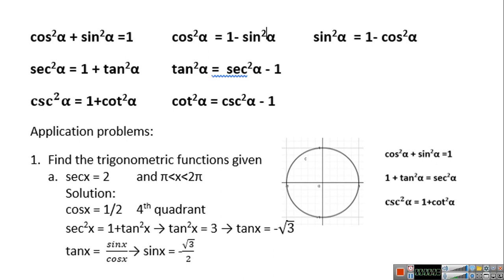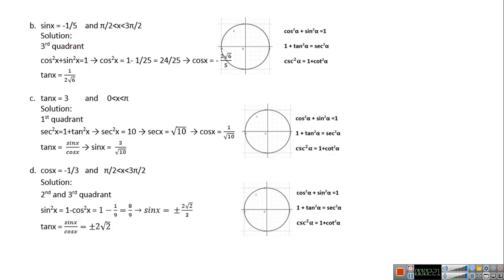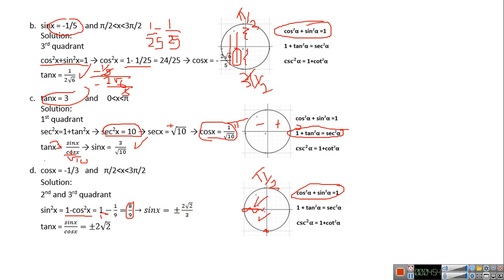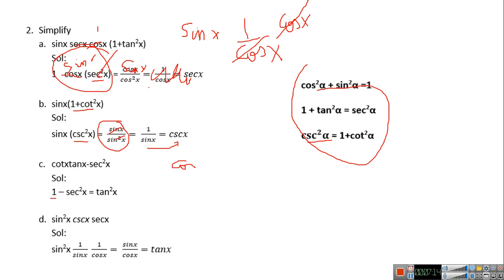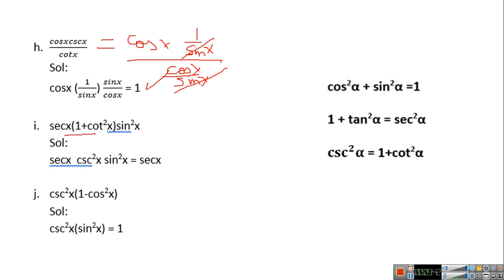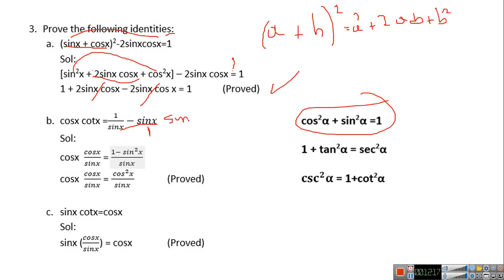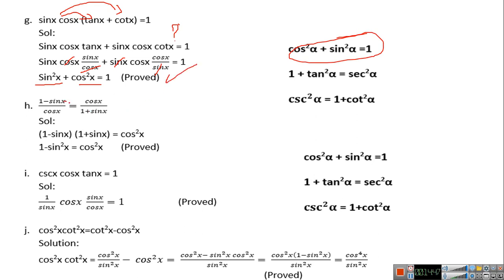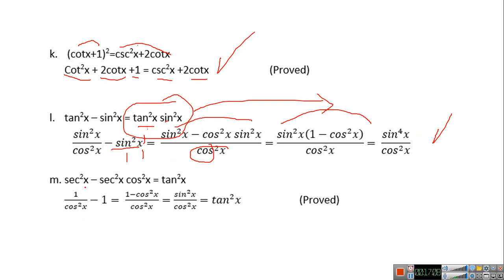Trigonometric formulas find trigonometric functions, simplify, prove identities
More application problems for basic trigonometri formulas